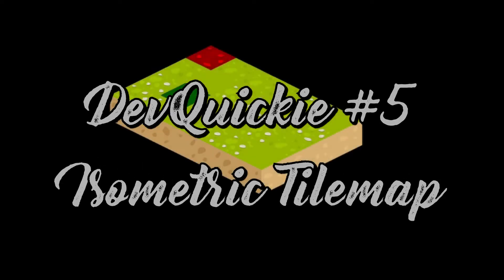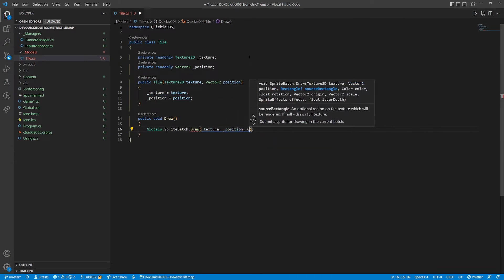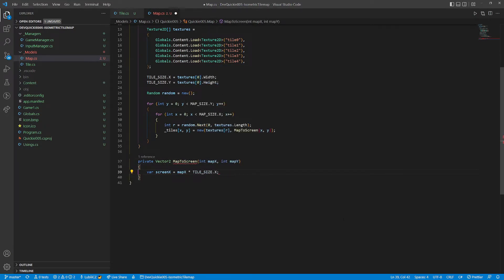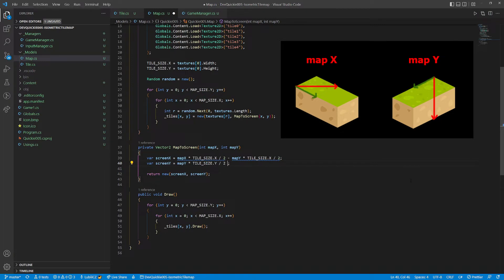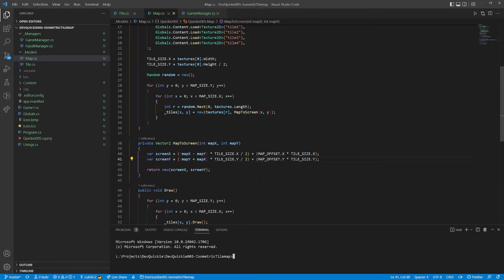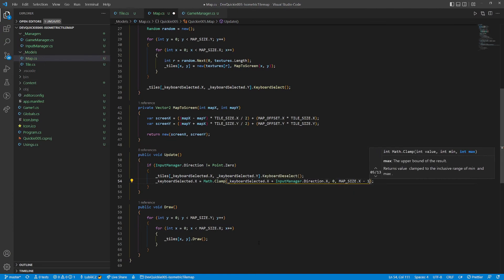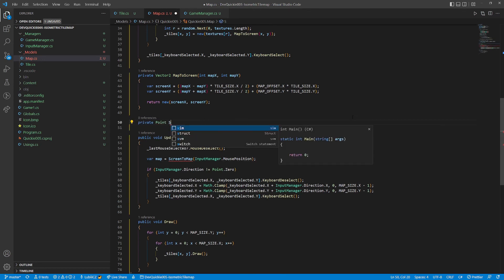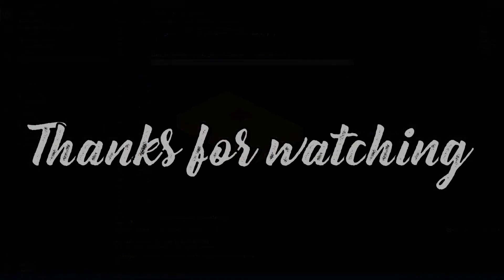How to make an Isometric Tilemap using MonoGame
MonoGame basic walkthrough. Creating an Isometric Tilemap with keyboard & mouse selection.

00:00 - Intro
00:34 - Tile class
00:45 - Map class
01:33 - Map draw test #1
01:49 - MapToScreen method
02:24 - Map draw test #2
02:34 - Map offset
02:46 - Map draw test #3
02:56 - Tile keyboard selection
03:08 - Map keyboard selection
03:35 - Keyboard selection test
03:47 - Tile mouse selection
03:57 - Map mouse selection
04:09 - ScreenToMap method
04:33 - Mouse selection test
04:44 - Thanks!